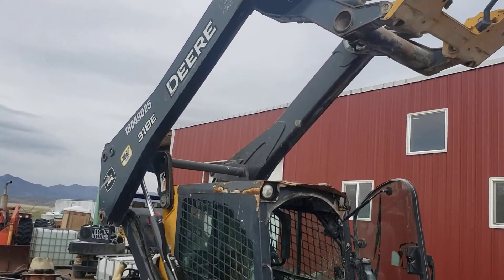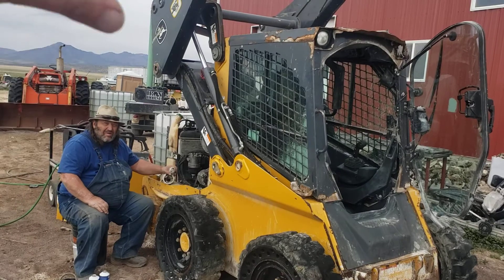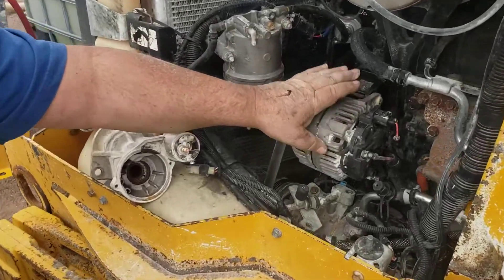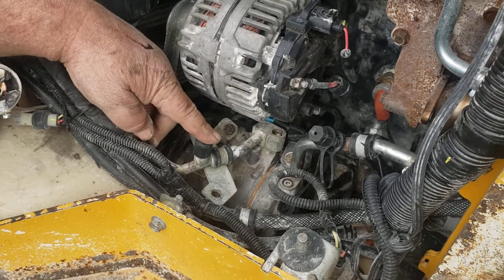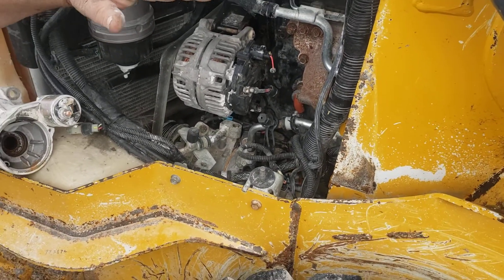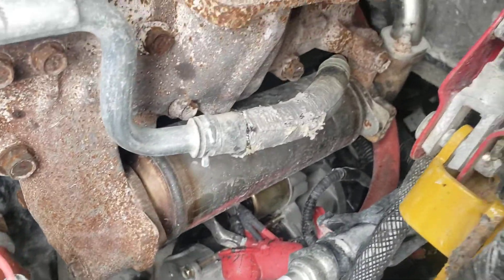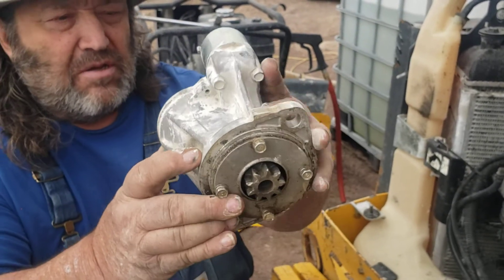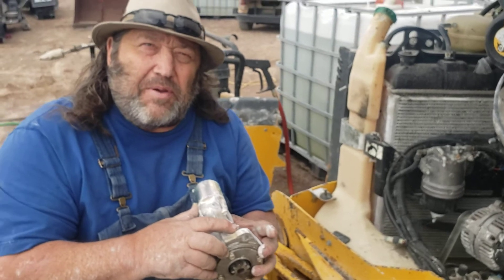How to replace a starter on a John Deere 318e skid steer diesel engine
Sounds difficult, but can be done.